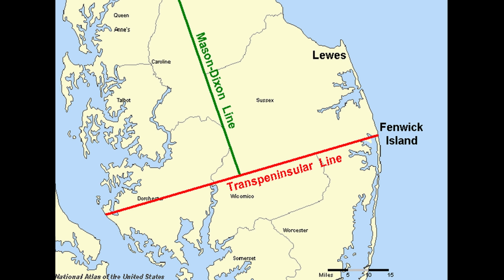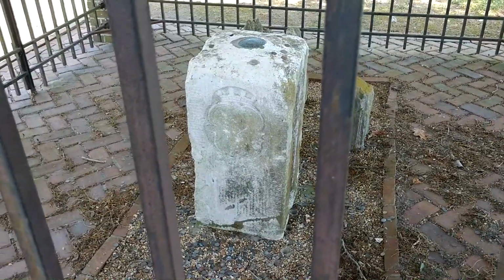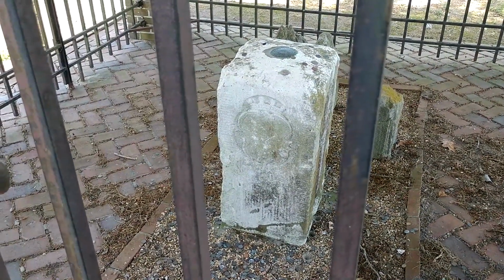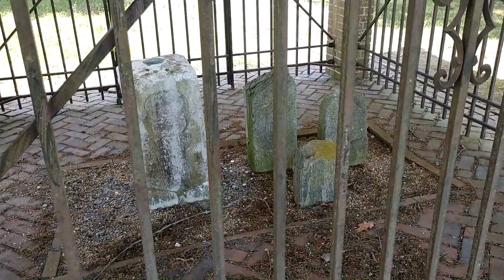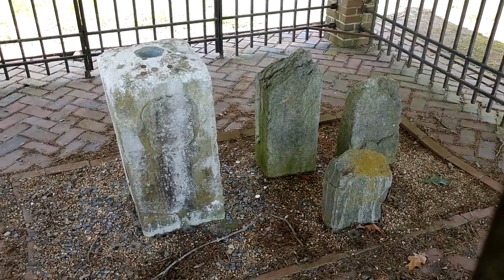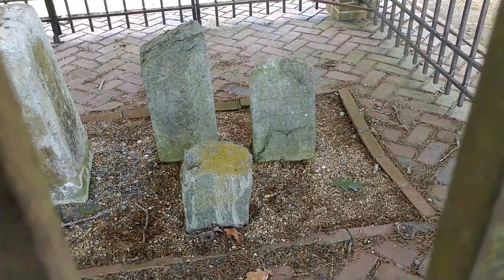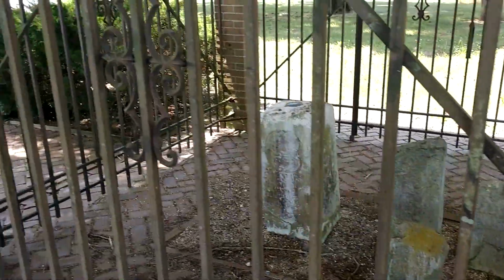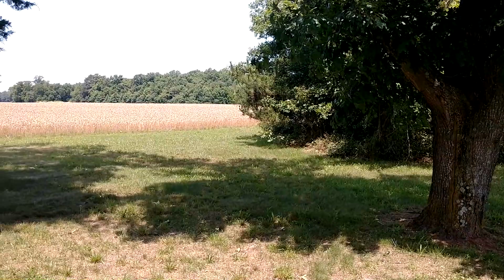Why is the Maryland-Delaware Midpoint Marker Important? | Delmar, MD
Travel with Trey to the Transpeninsular midpoint marker to learn about the fascinating history of the stones that marked the border territory between Maryland and Delaware on this little-known parcel of land.